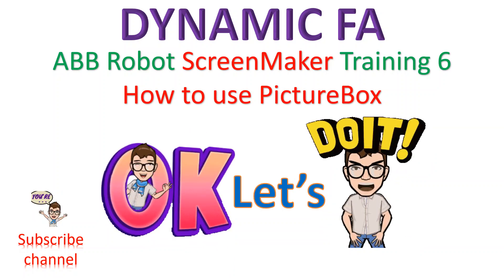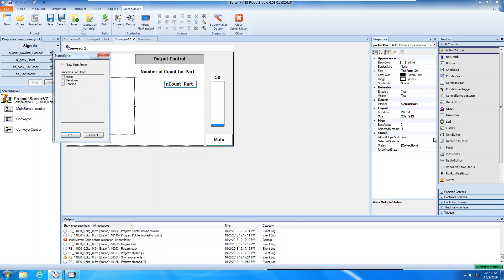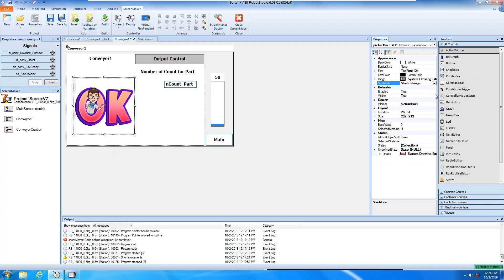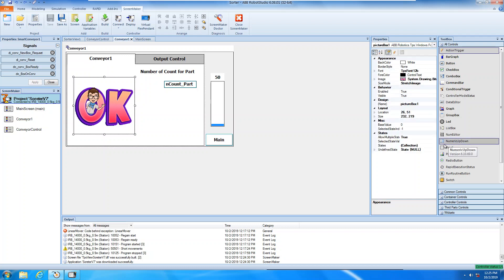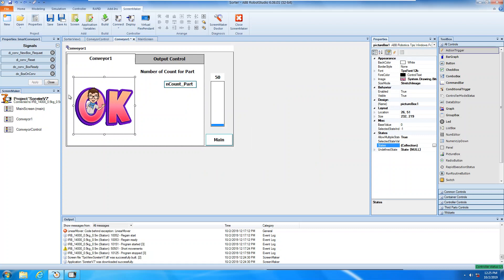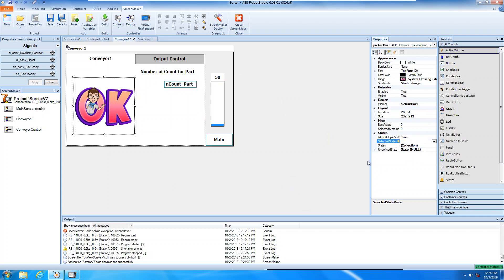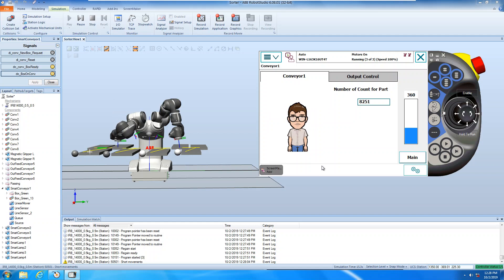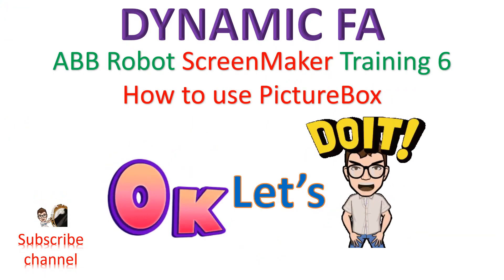ABB Robot Screen Maker 6 PictureBox RobotStudio Programming Simulation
ABB Robot Screen Maker 6 PictureBox
RobotStudio Programming Simulation
How to use PictureBox.

Please leave a comment for source code.